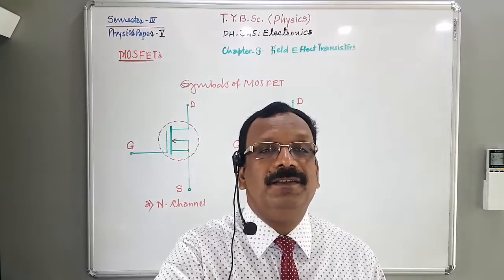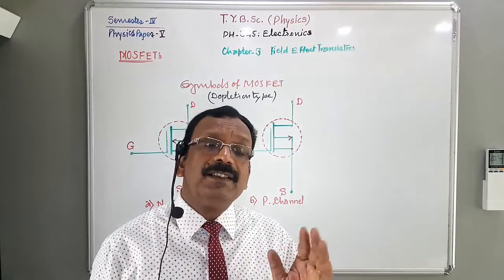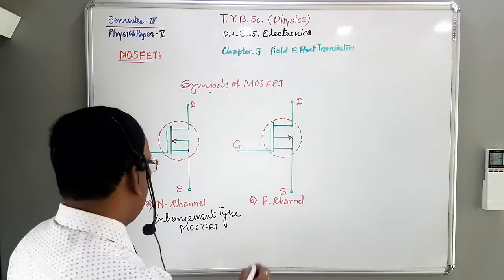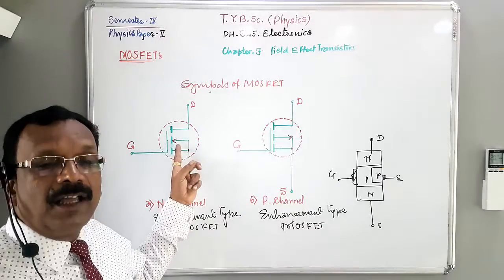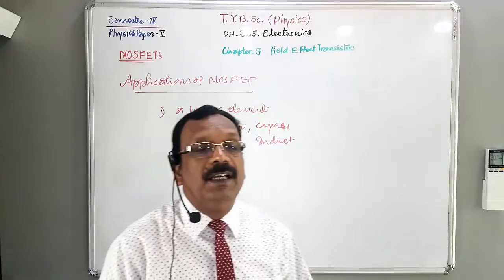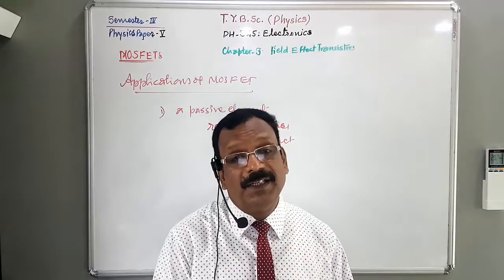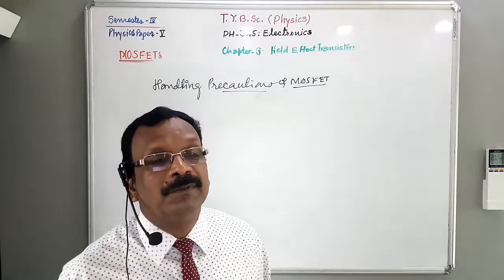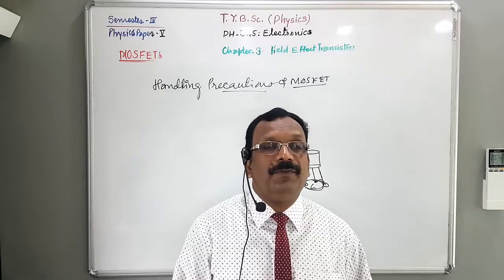TYBSc Sem IV Phy V Lect 26